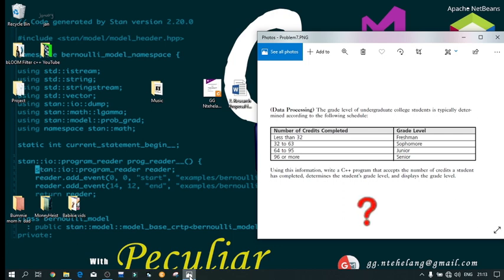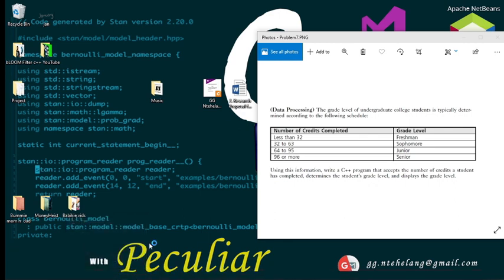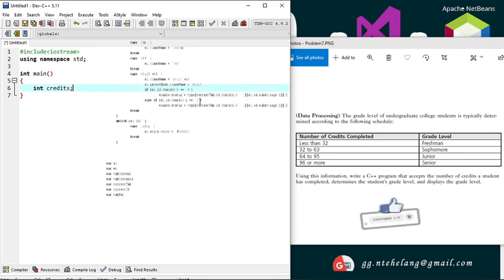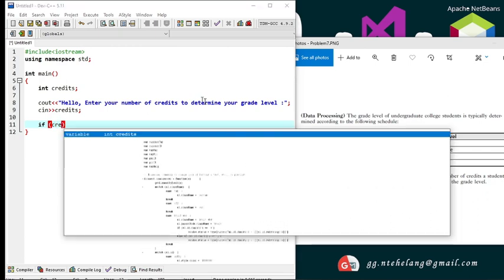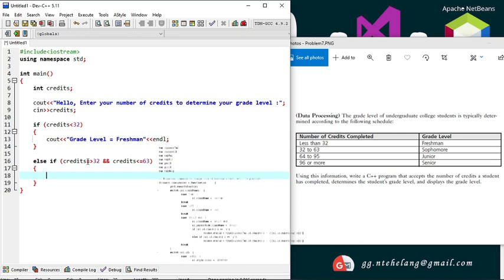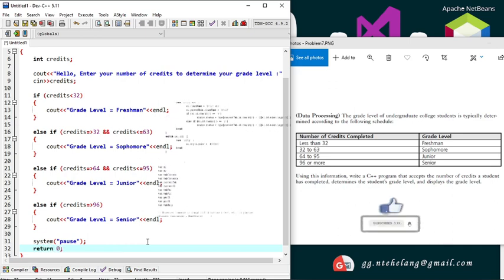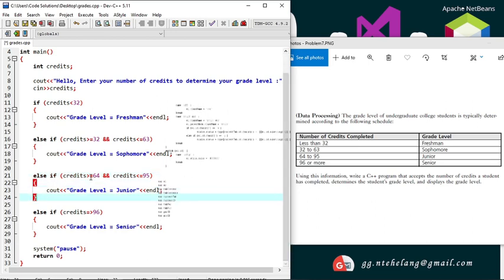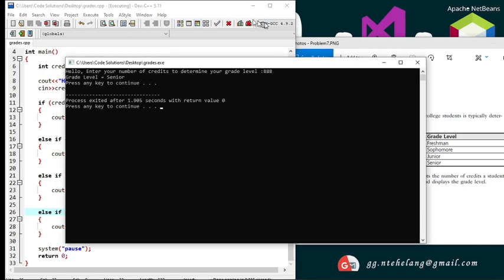C++ if Else program. Credits & Grade level code